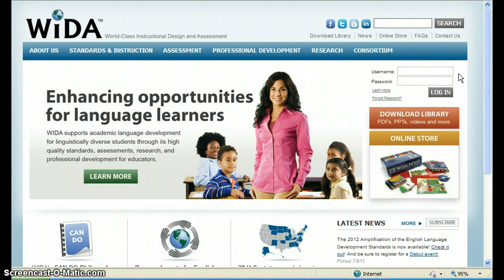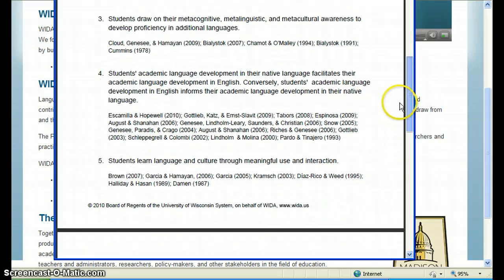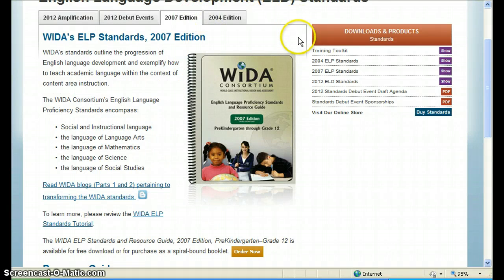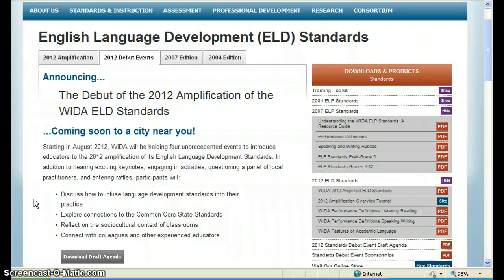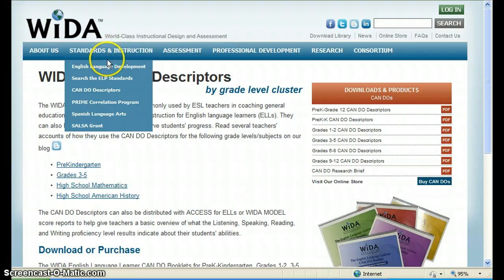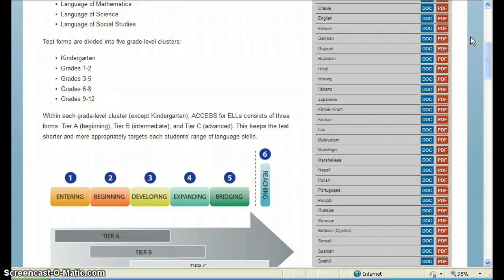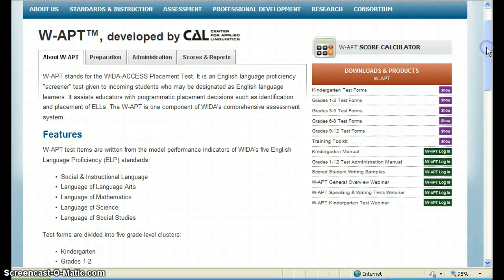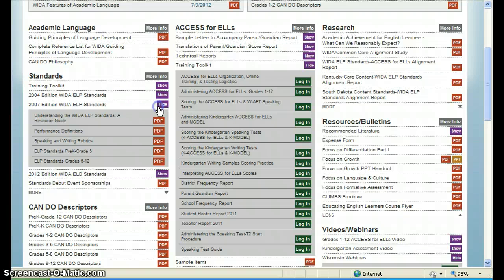WIDA Website walkthru for MT Professional Development class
Walk-thru of WIDA website for Montana Office of Public Instruction summer online professional development course: Teaching and Assessing LEP Students